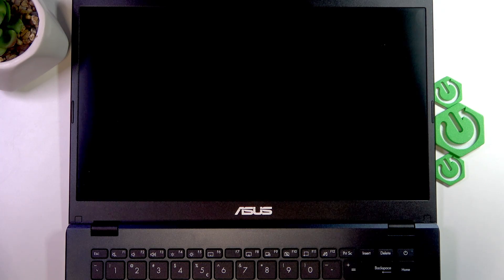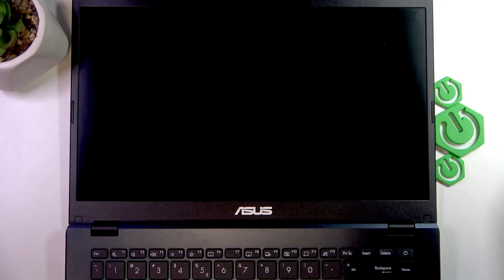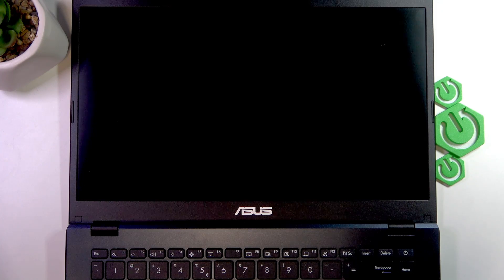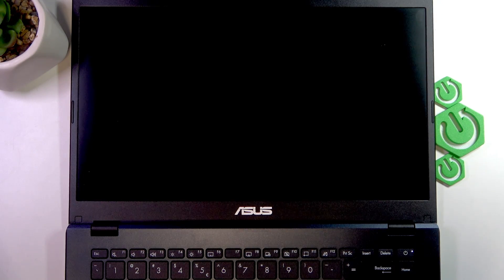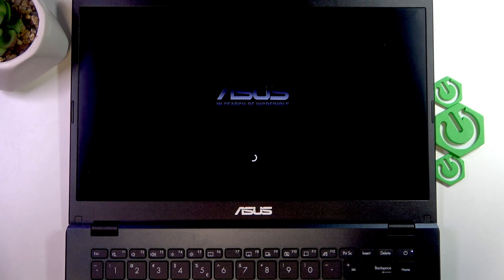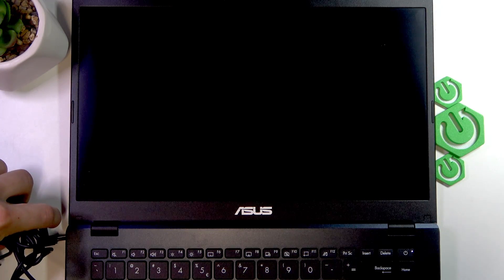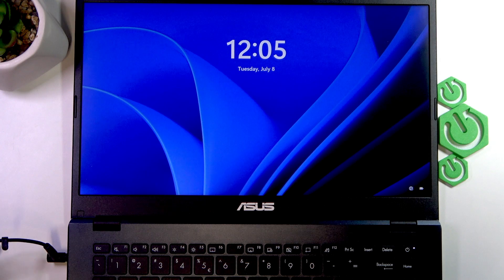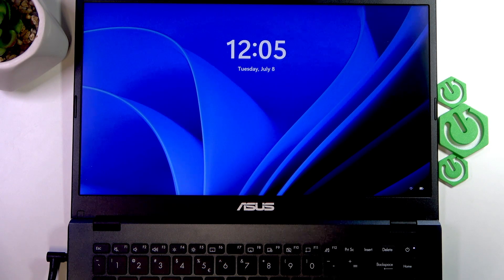ASUS VivoBook Go – How to Turn On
If you just got an ASUS VivoBook Go and are unsure how to power it on, this video will help you get started. We show you the simple steps to turn on your ASUS VivoBook Go laptop, including what to do if it doesn't start right away. Learn where the power button is, how to check for the power light, and what to try if your laptop needs charging before it turns on. This guide is perfect for new users or anyone having trouble starting their ASUS VivoBook Go. Follow along to make sure your device is ready to use.

How to turn on ASUS VivoBook Go laptop?
What to do if ASUS VivoBook Go does not power on?
How to charge ASUS VivoBook Go before turning it on?

0:00 Introduction
0:07 Pressing the power button
0:20 What to do if the laptop doesn't turn on
0:36 Charging the ASUS VivoBook Go
0:44 Trying to turn on after charging
0:46 Final tips